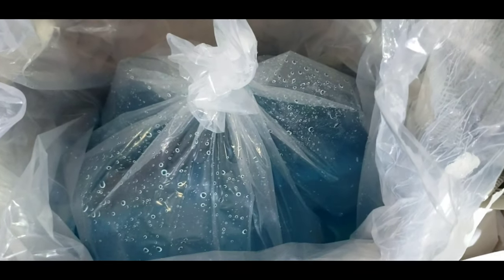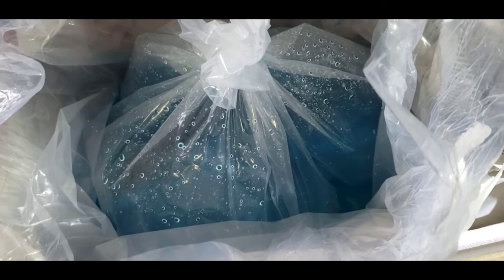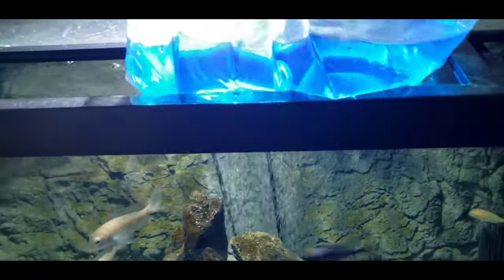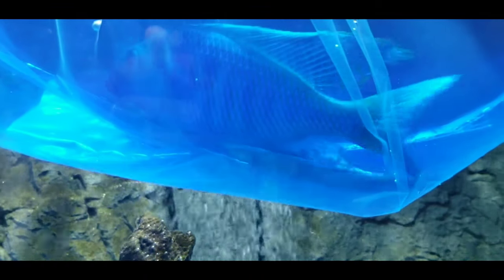African Cichlid New Fish Unboxing!!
This is a large species that has been flown in to fill out my African Cichlid Fish Room. like African Cichlids? if so you'll enjoy this video